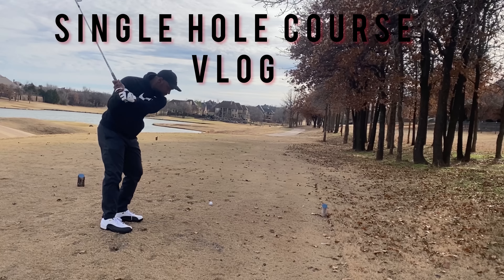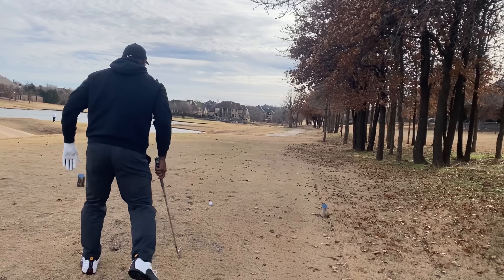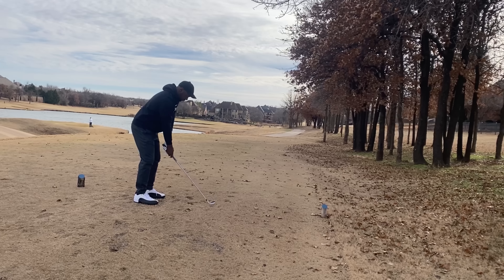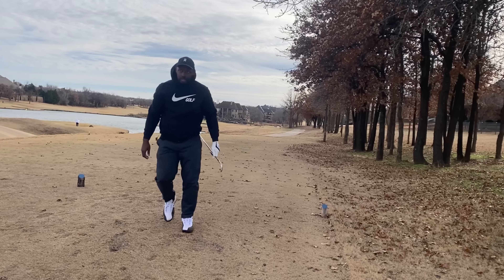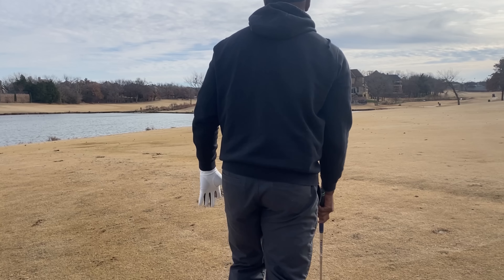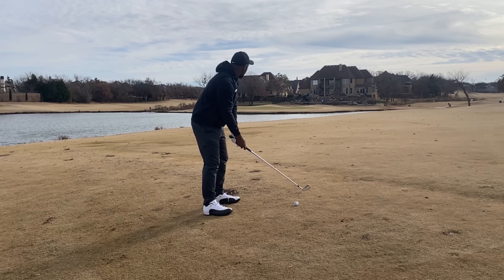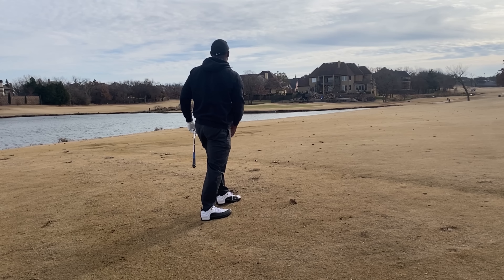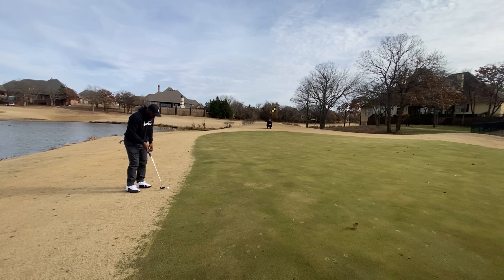Conquer the Wind: Can I Make PAR in 30mph Wind at The GOLF Club of Edmond? (Single Course Hole Vlog)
Join me on a thrilling journey as I take on the challenging Golf Club of Edmond course in 30MPH winds. Can I make par against all odds? The course is already tough, but playing on this day was truly a test of skill and determination. Par's were a rare commodity on this windy day, but I was determined to conquer one of my kryptonite holes. This hole has always been a thorn in my side, with my second shot tending to find the water. But I was determined to overcome this demon and come out victorious. Will I succeed? Watch the video to find out. Thanks for joining me on this exciting adventure!

If you are new to my channel, I’m happy you clicked on my video! Hopefully, this video is helpful to you!

🎬SUGGESTED VIDEOS
Don't forget to watch 📽 My other videos. Please check them out :